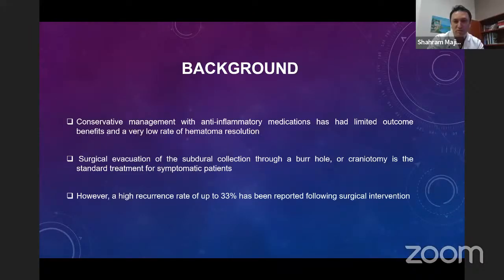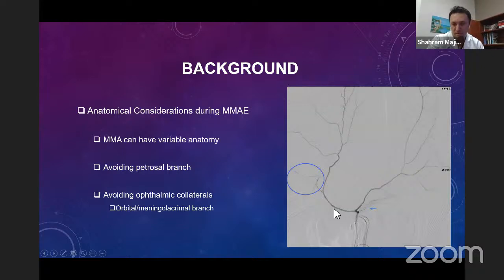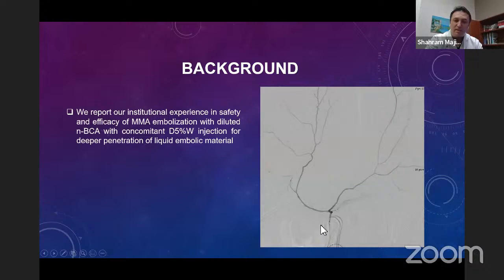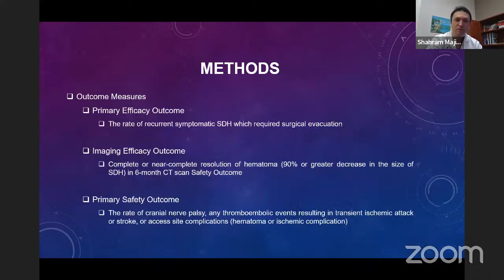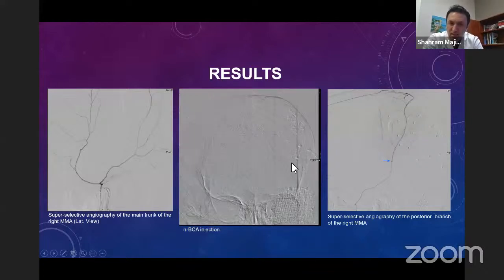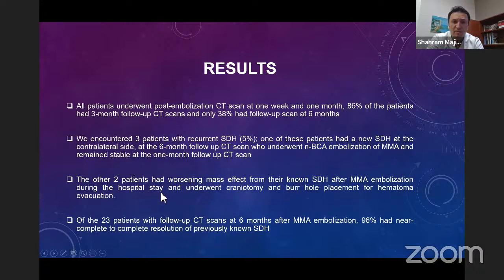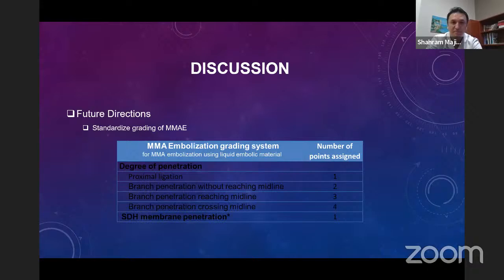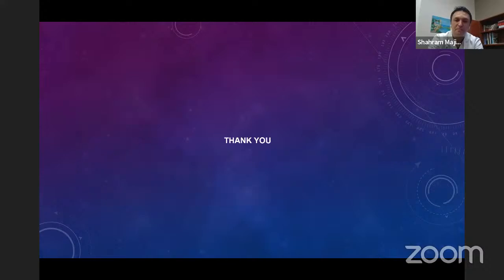MMA Embolization for Subdural Hematoma: The Mount Sinai Experience with Shahram Majidi, MD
Shahram Majidi, MD, Site Director for Cerebrovascular Services at Mount Sinai Brooklyn in New York City, presents the Mount Sinai Health System's experience using middle meningeal artery embolization to treat subdural hematomas.